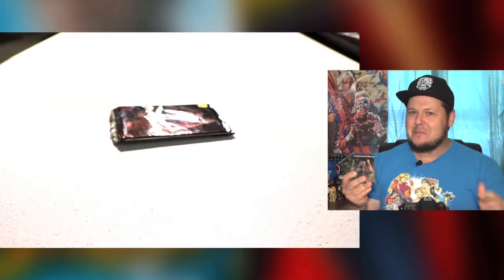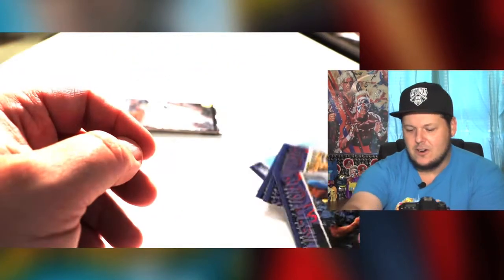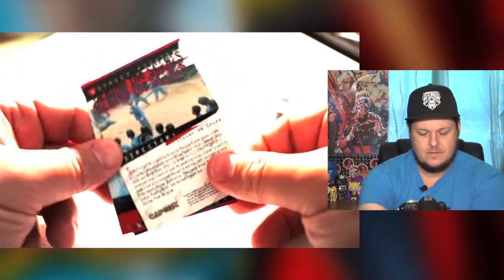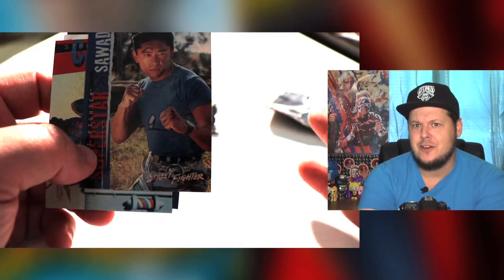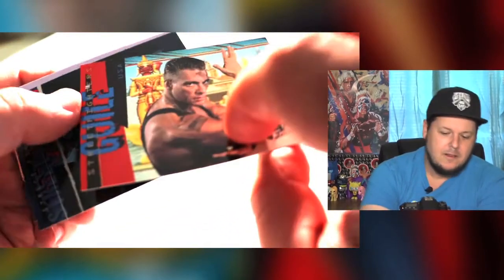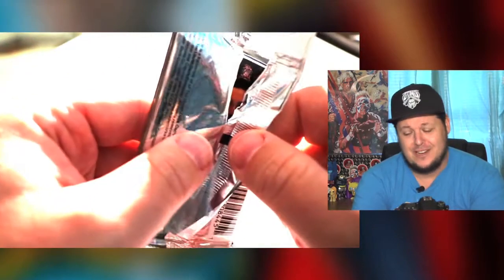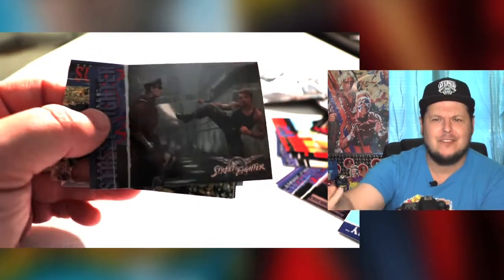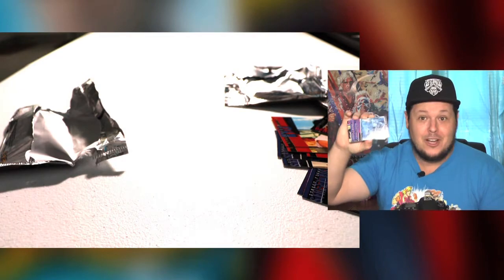Street Fighter The Movie 1994 Trading Card Pack Break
Welcome back to another trading card pack break here on Toned In Entertainment.

If you missed any of my other trading card videos you can see them here all in one playlist

In this video I’m going to open 4 of the 5 packs of Street Fighter The Movie Trading cards I recently purchased.

Also recently here on Toned In Entertainment I did a movie look back review where I compared Street Fighter The Movie Vs Street Fighter The Legend Of Chun-Li

Street Fighter 1994 was directed by Steven E. de Souza

and stared

Jean-Claude Van Damme as Colonel Guile

Raul Julia as Bison

Ming-Na Wen as Chun-Li

Damian Chapa as Ken

Kylie Minogue as Cammy

Simon Callow as A.N. Official

Byron Mann as Ryu

Roshan Seth as Dhalsim

Andrew Bryniarski as Zangief

Grand L. Bush as Balrog

Robert Mammone as Carlos Blanka

Miguel A. Núñez Jr. as Dee Jay

Gregg Rainwater as T. Hawk

Kenya Sawada as Captain Sawada

Jay Tavare as Vega

Peter Navy Tuiasosopo as E. Honda

Wes Studi as Victor Sagat